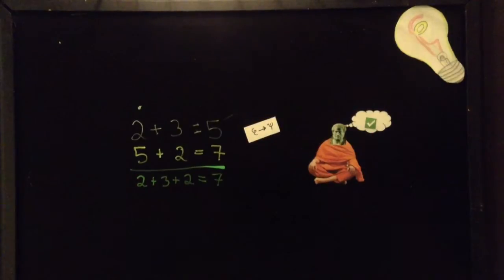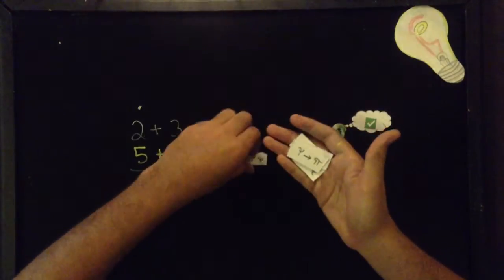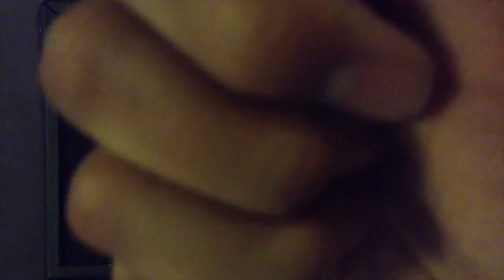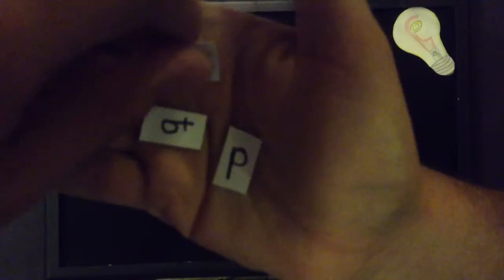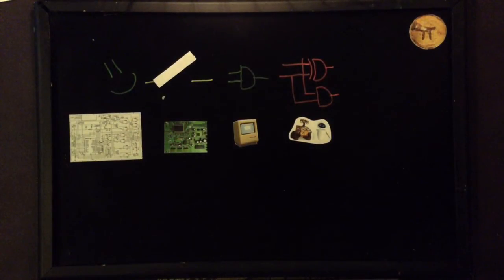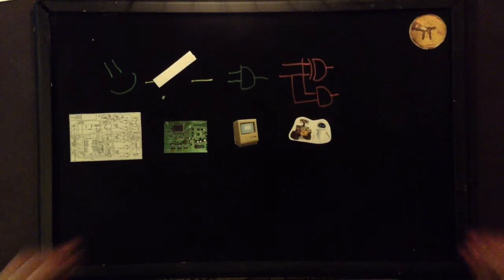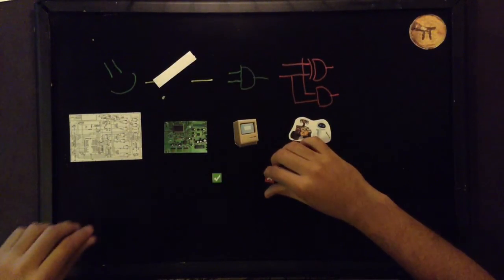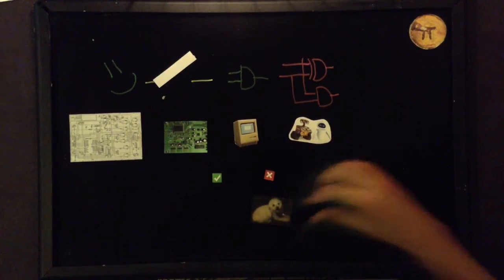Propositions and Truth Values (definition)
In this video we define propositions and we also give some examples. We mention also the possible truth values that propositions may have in Classical Logic. Finally, we show a general overview of the applications that Mathematical Logic has nowadays.